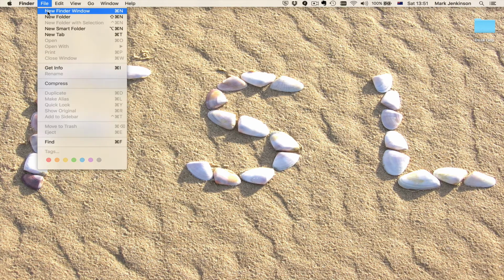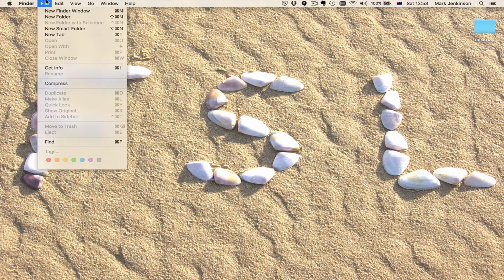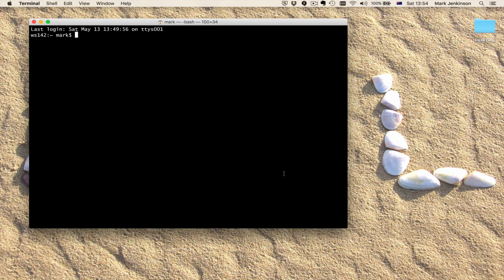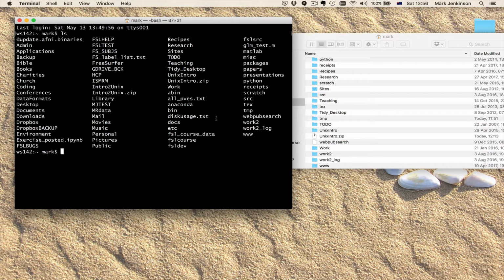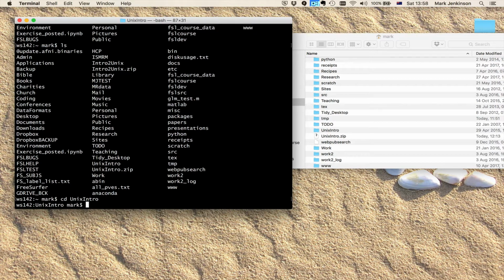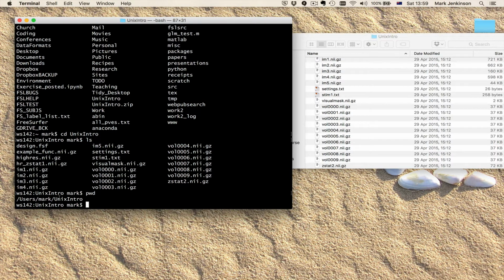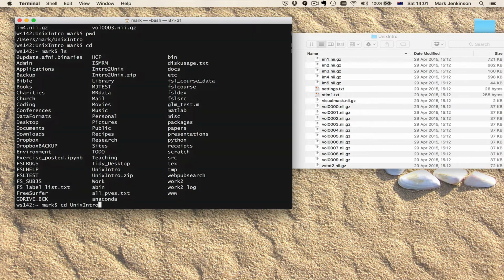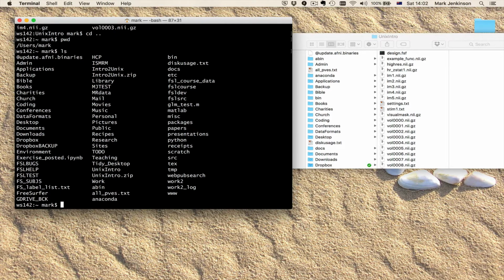Introduction to UNIX - video 1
This is the first of five videos that introduce basic aspects of UNIX. These videos are intended as preparation for people who will be attending the FSL Course.